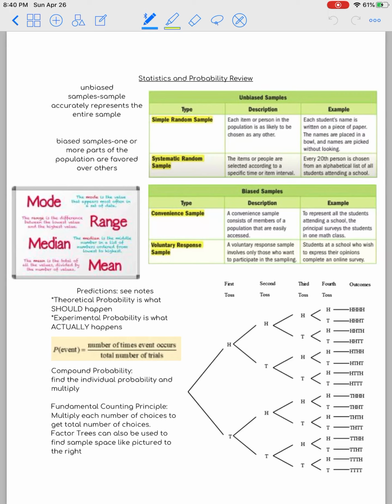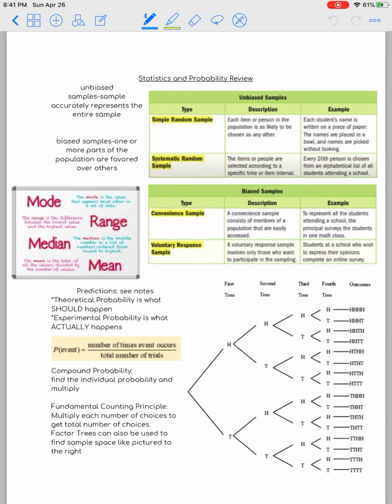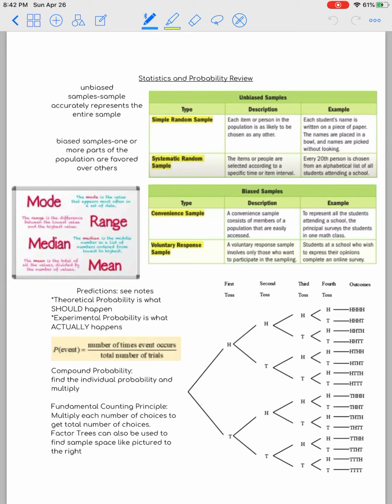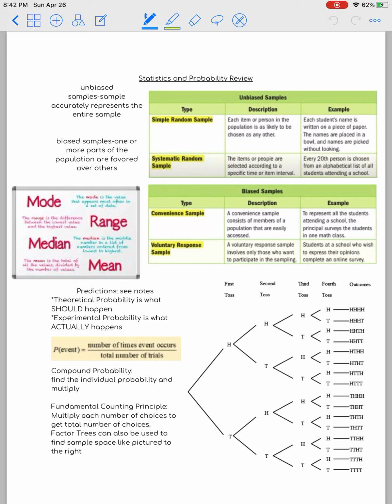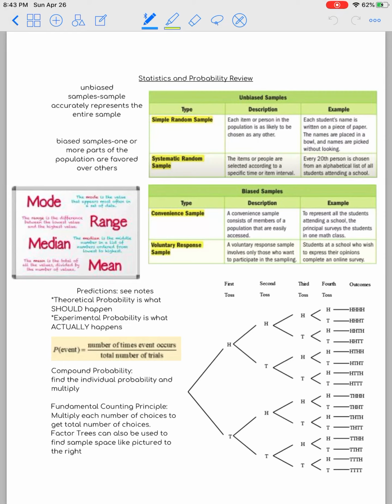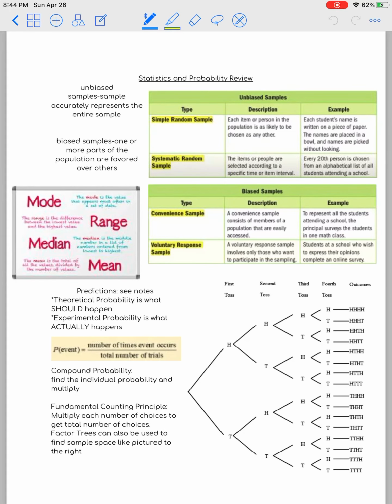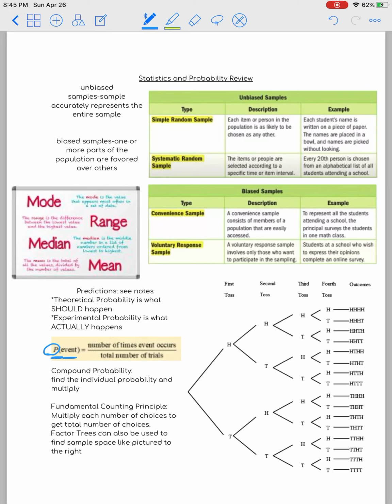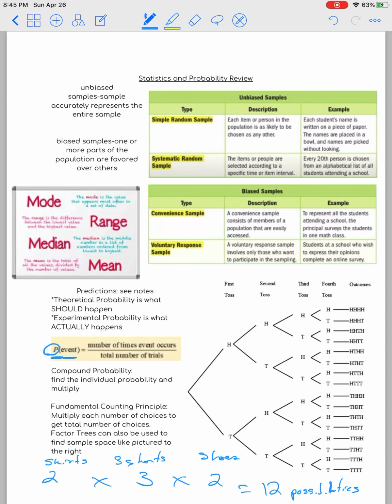Statistics and Probability review